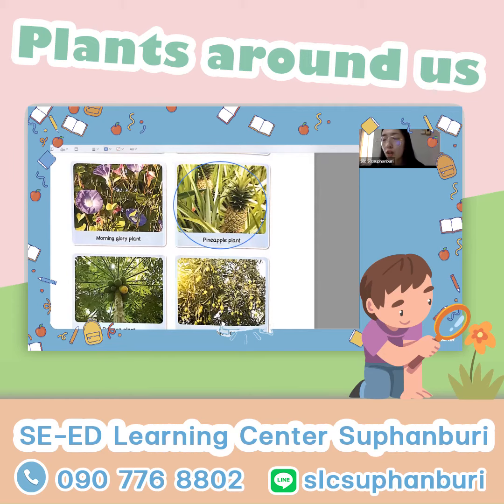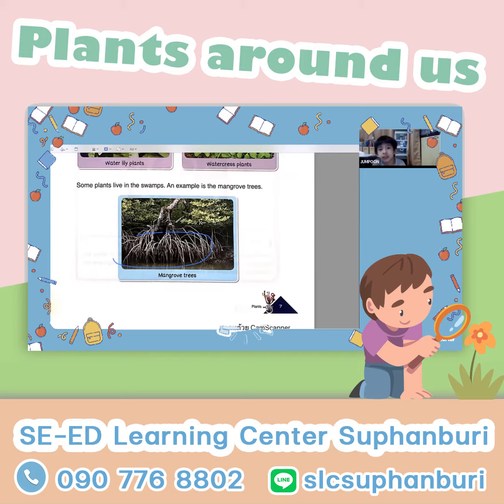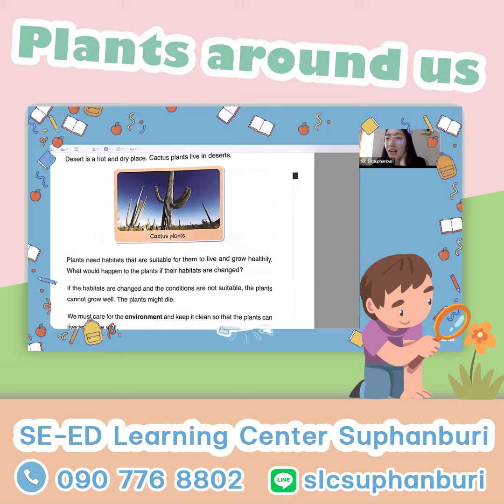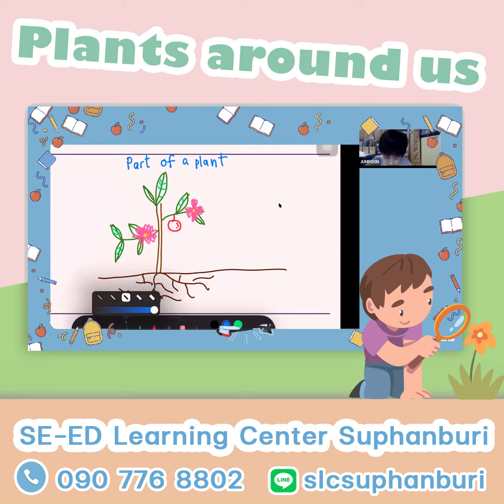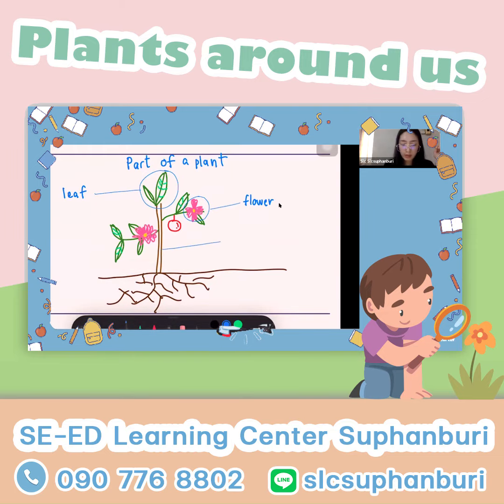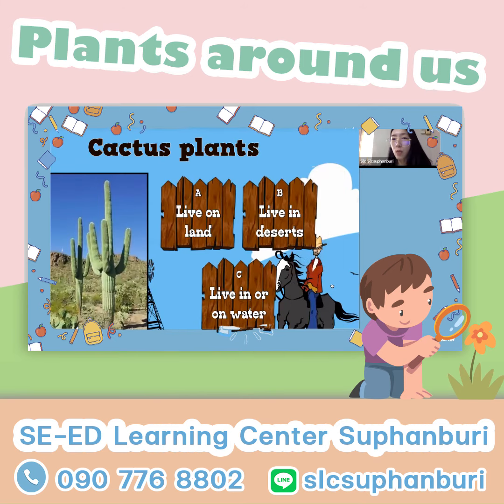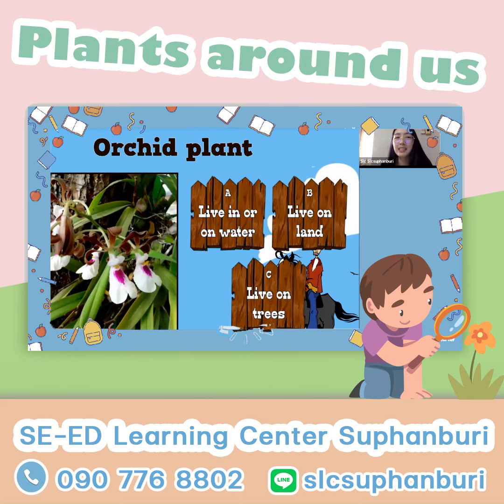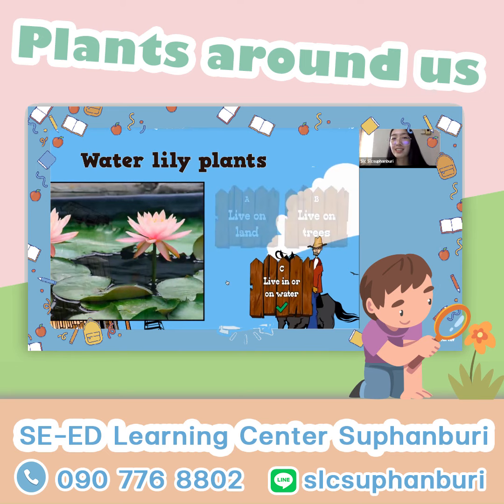Plants Science Primary 1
น้องจำปูนมาให้คุณครูช่วยทบทวนก่อนสอบ Science ตอบได้ขนาดนี้คุณครูหายห่วงเลยค่า 💚